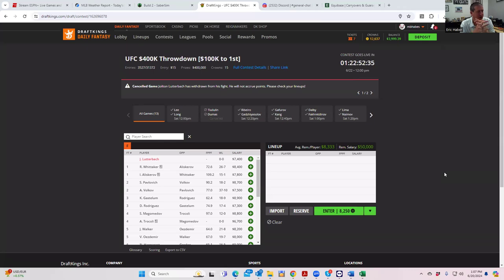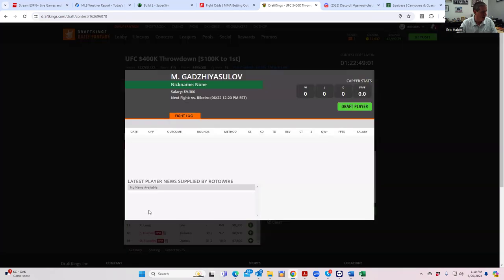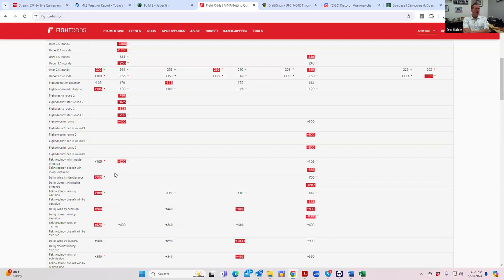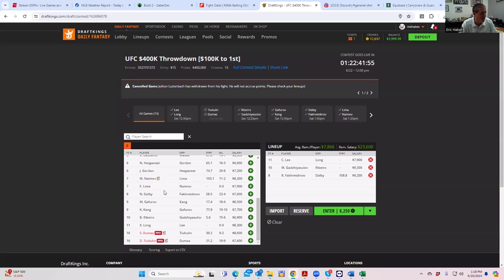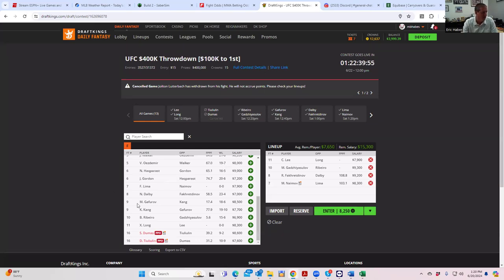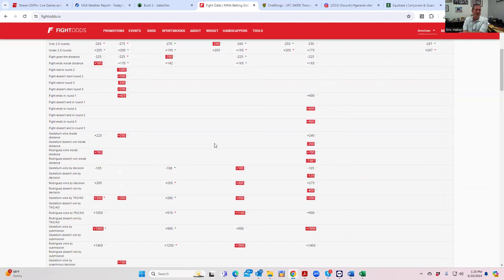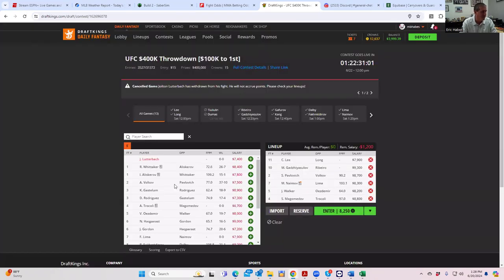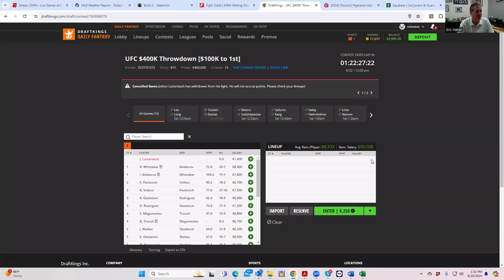UFC SAUDIA ARABIA DFS VIDEO 1 (THE BEST PLAYS?)